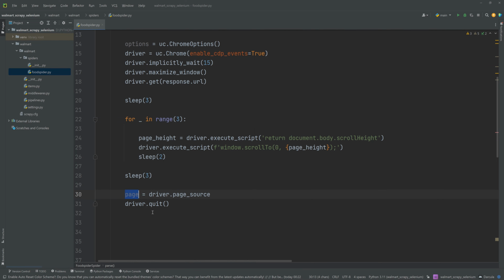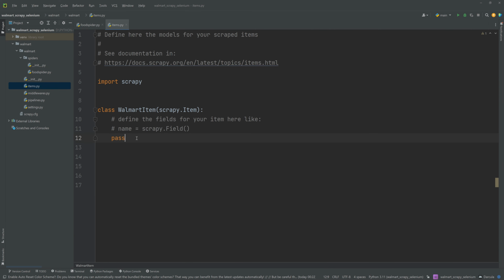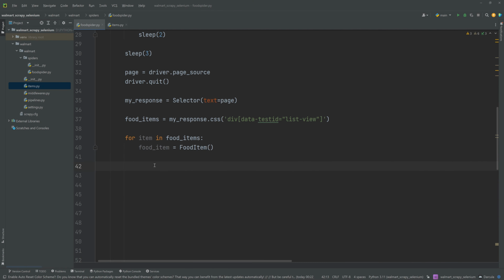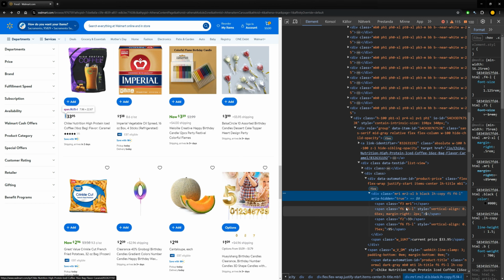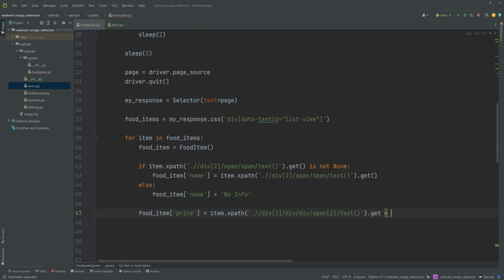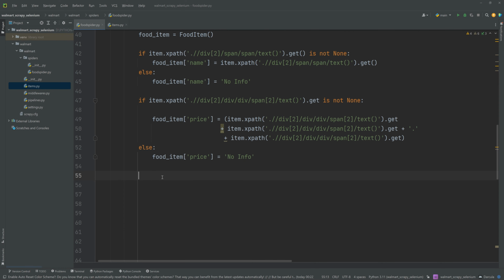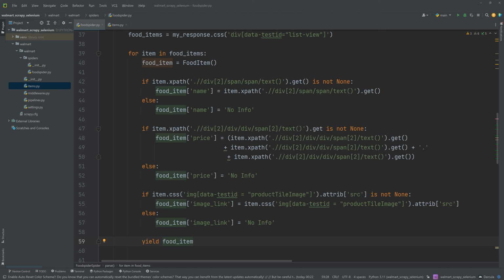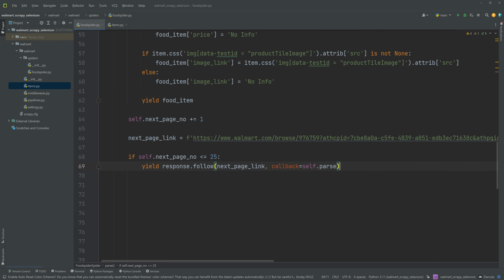How to Use Scrapy and Selenium Together? - Scrape Walmart - Python Web Scraping - Part 2/3